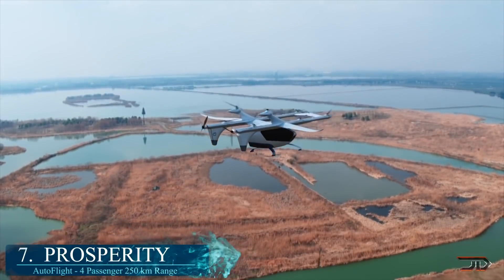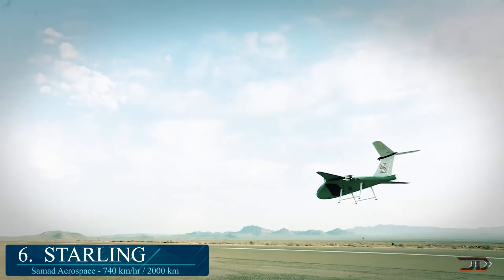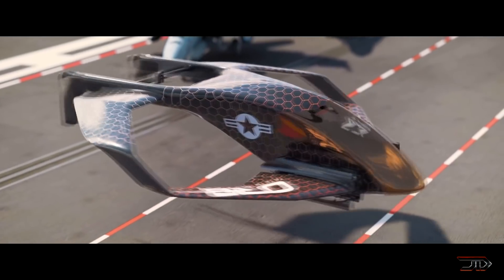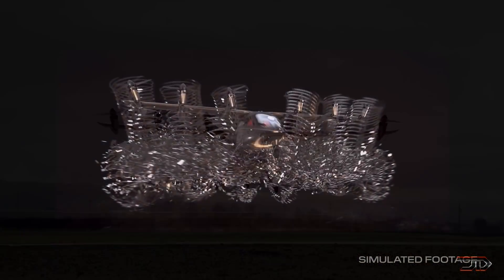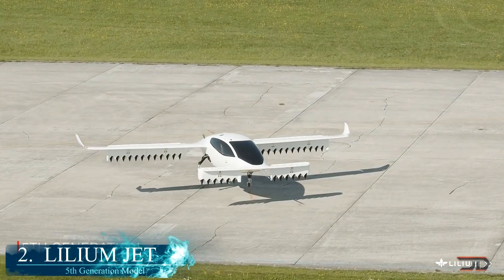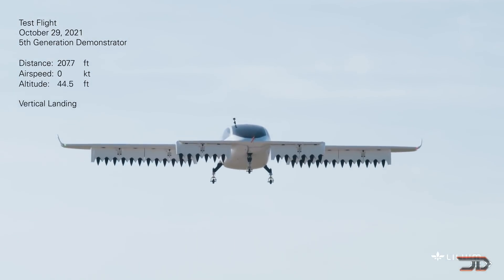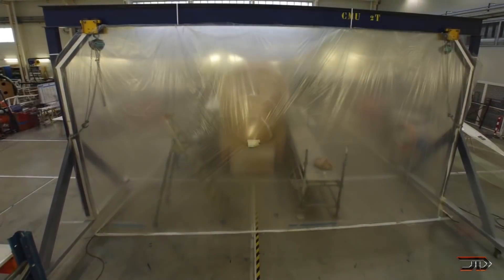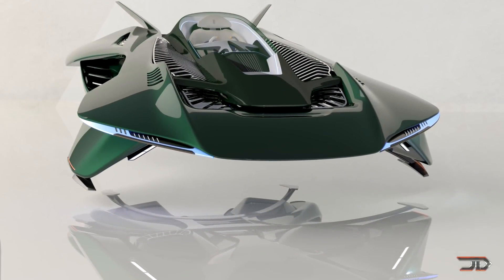7 CRAZY New Flying Machines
Let's take a look at some of the most amazing flying aicraft!

6. Starling

4. Archer

3. AIRCAR

1. VOLAR